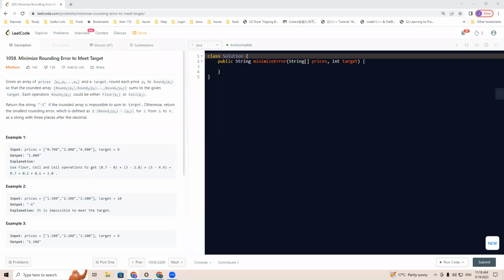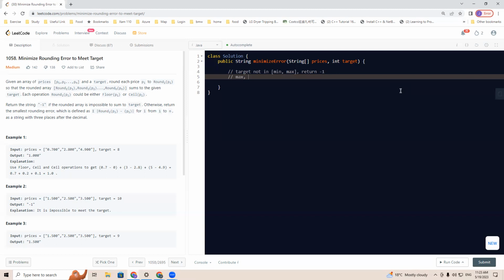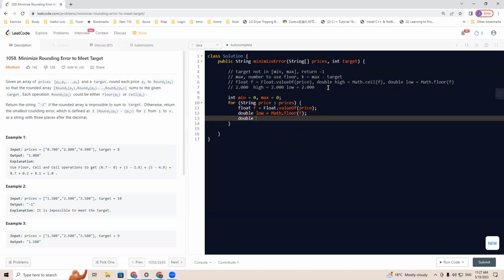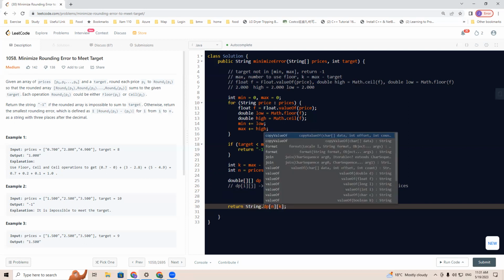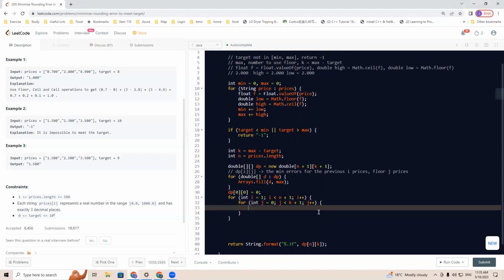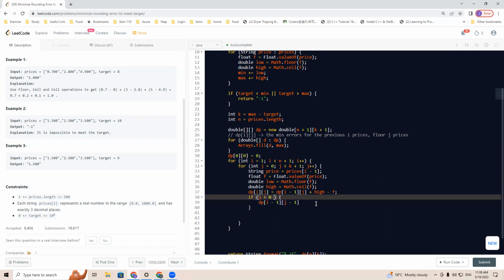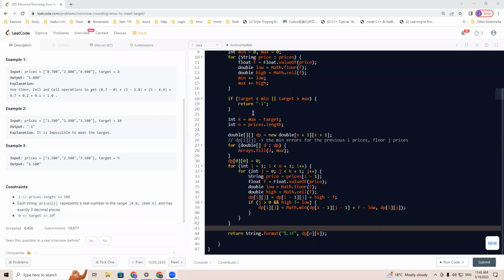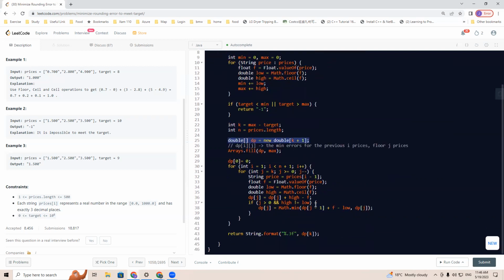1058. Minimize Rounding Error to Meet Target